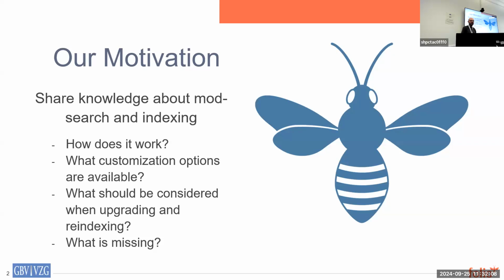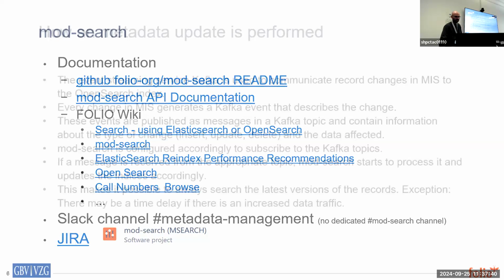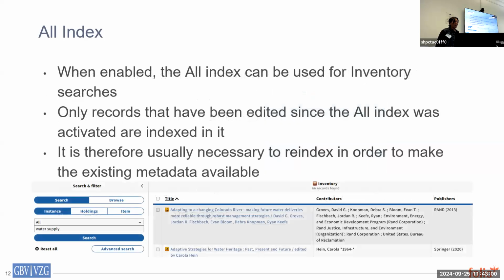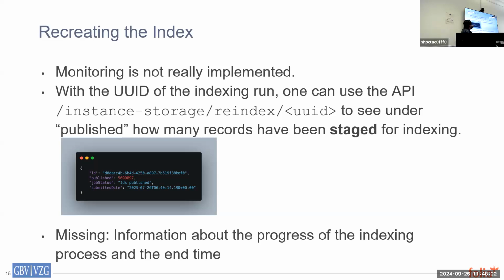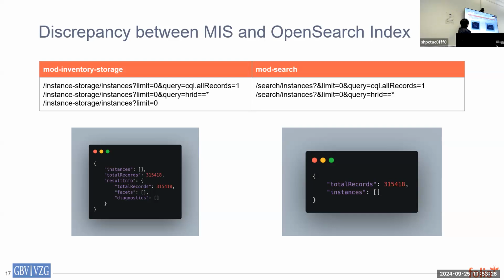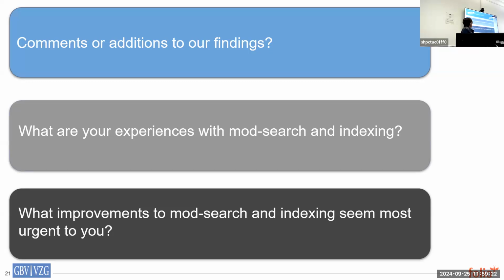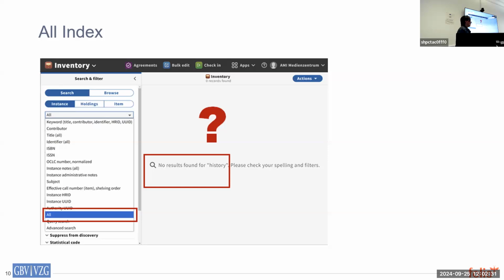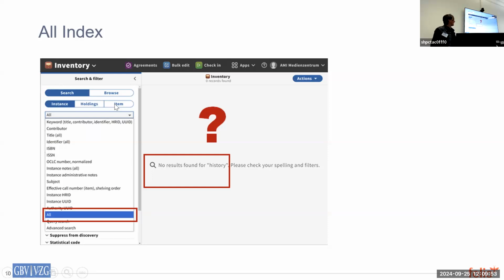Understanding mod-search and indexing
A place to share knowledge about mod-search. How does it work, what customization options are available, what should be considered when upgrading and reindexing, what is missing?